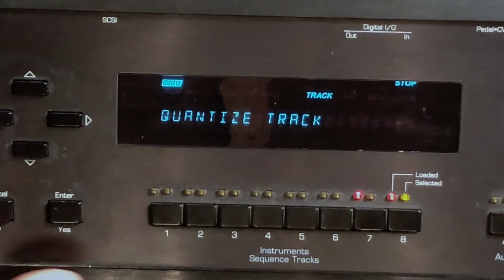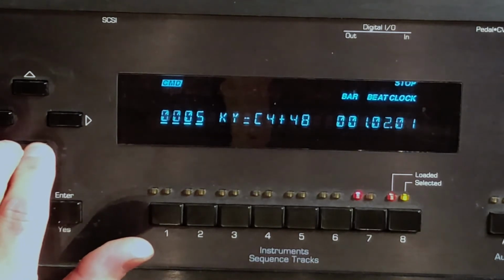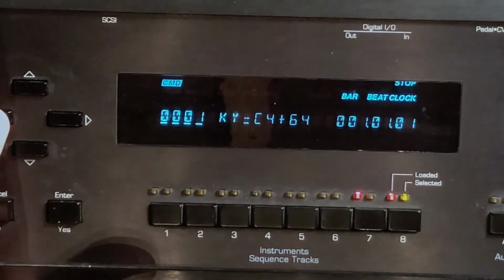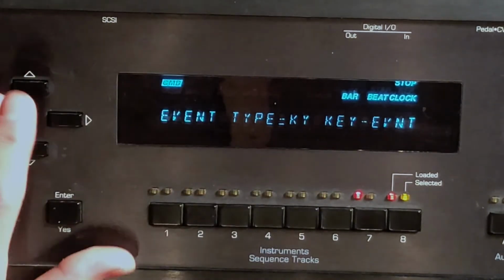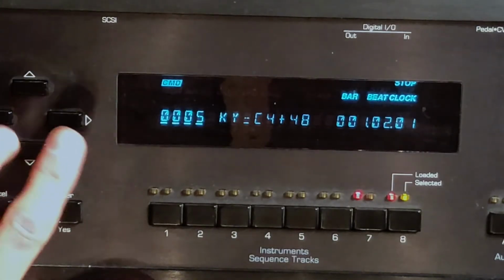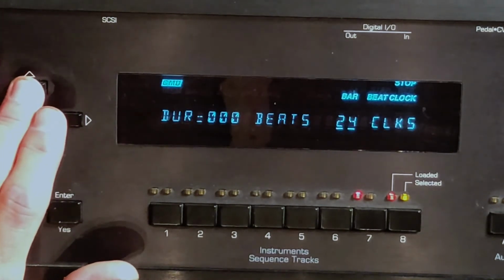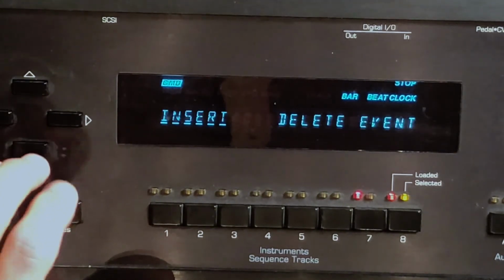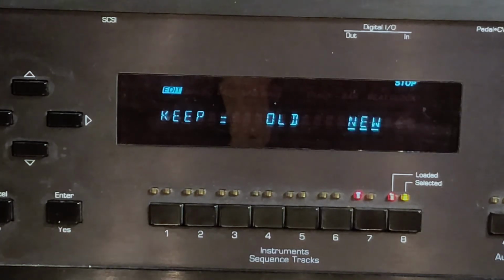ASR10 Step Sequencing w/ Dick Hifi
Using “event track edit” to step edit sequences in the Ensoniq ASR10. While most sequences are done and edited in real time, this function allows you edit by programming.